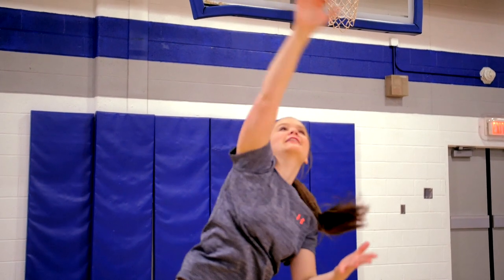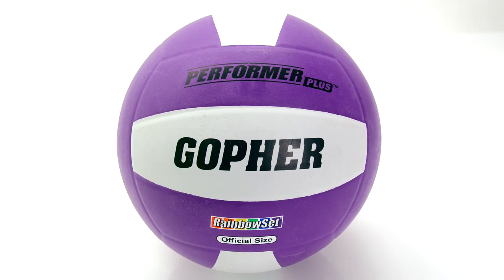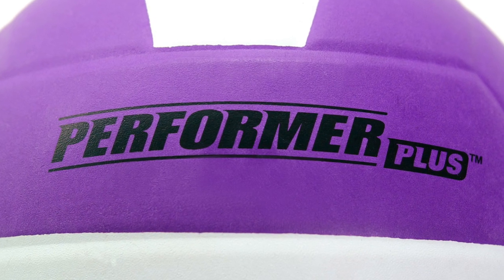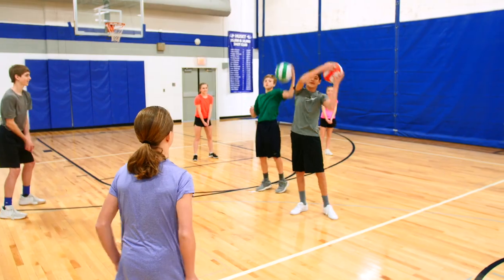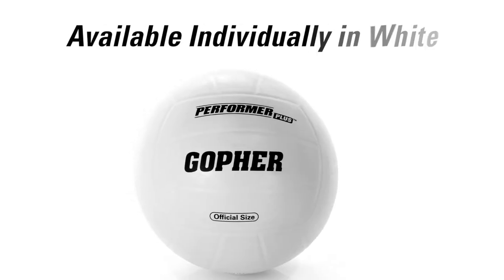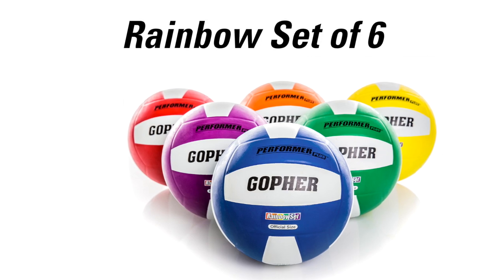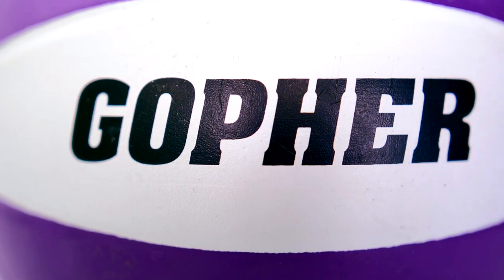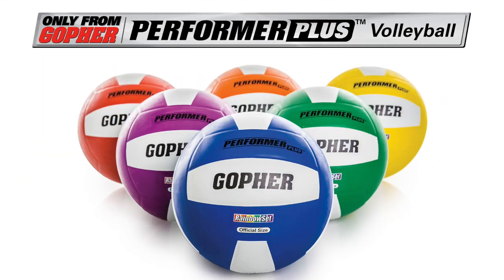Colorful Rubber Training Volleyballs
Training volleyball with a premium rubber cover provides a softer, friendlier feel!

We made a great ball ever greater! Our premium Performer Plus rubber is thicker and more durable than the cover on our original Performer ball. The top-grade rubber cover is softer, making it a non-intimidating option for players focused more on honing their skills than competing at an extremely high level. The premium, thick cover will provide years of comfortable play for your students.

These volleyballs retain air better than many other rubber balls! The nylon-wound butyl bladder locks in the air and allows the Performer Plus to withstand every spike and bump during PE lessons. So you can spend more time teaching volleyball skills, and less time worrying about deflated balls.